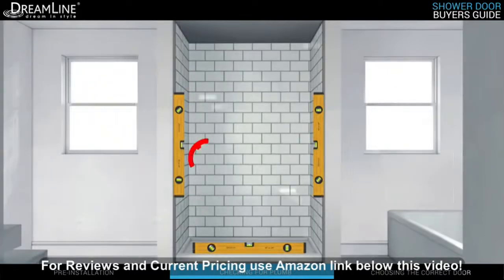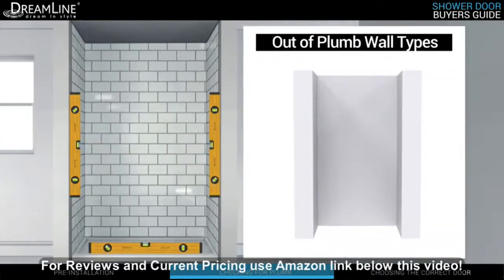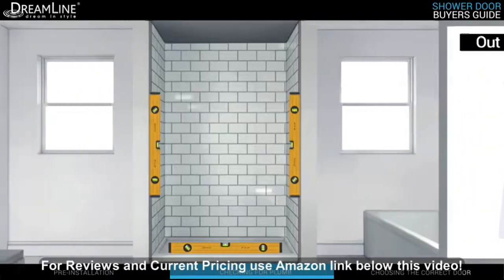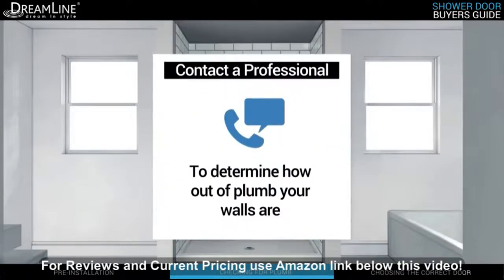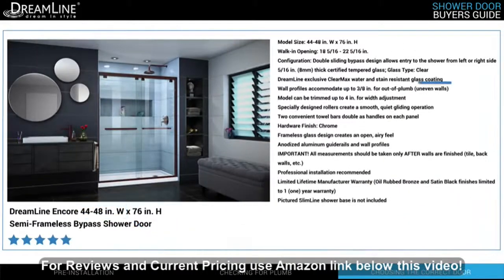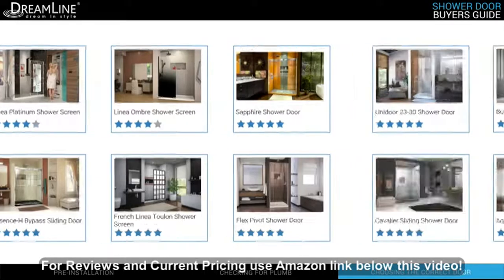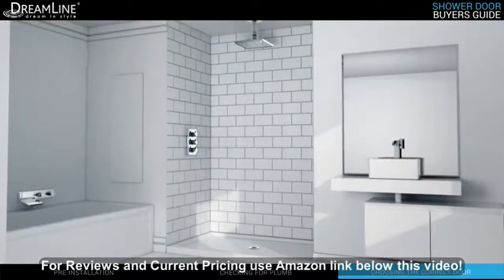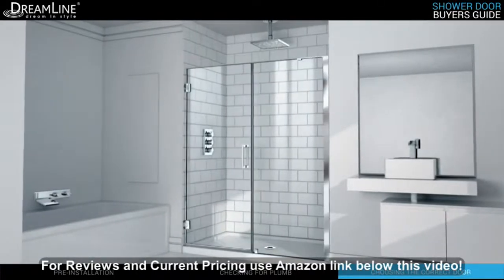DreamLine Sapphire 56-60 in. W x 76 in. H Semi-Frameless Bypass Shower Door in Brushed Nickel,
- Amazon Quick Link!

PRODUCT DESCRIPTION - The DreamLine Sapphire is a semi-frameless sliding bypass shower or tub door with a modern, elegant design and a striking look. The Sapphire features thick tempered glass, convenient dual towel bars and sleek rollers for smooth gliding action. Integrated vinyl stoppers offer glass safety and operational security for the Sapphire. DreamLine exclusive ClearMax water and stain resistant glass coating provides superior protection from buildup and easy maintenance. Drilling into the threshold is required for installation of this product and professional installation is recommended. Limited Lifetime Manufacturer Warranty. Turn your shower space into a gem with the Sapphire shower door!

Drilling into the threshold is required for installation of this product; Professional installation recommended. IMPORTANT! Before making your shower door selection, make sure walls are finished with tile or other materials, for proper measurements. Hardware finish: Brushed Nickel; Minimum threshold depth of 3 in. is required for proper installation. Specially designed rollers create a smooth, quiet gliding operation; Dual towel bars double as handles on each panel. Wall profiles accommodate up to 1/4 in. for out-of-plumb (uneven walls); Integrated vinyl inside wall profiles for glass safety and security. Top and bottom guiderails can be trimmed up to 4 in. for width adjustment. High quality 5/16 in. (8 mm) thick certified clear tempered glass; DreamLine exclusive ClearMax water and stain resistant glass coating. Model Size: 56-60 in. W x 76 in. H; Door walk-in: 24 1/4 - 28 1/4 in.; Double sliding bypass configuration for left or right side entry to the shower.

Date First Available: October 16, 2018. Shipping Weight: 223 pounds. Best Sellers Rank: #375,297 in Tools & Home Improvement. Customer Reviews: 4.3 out of 5 stars3 ratings4.3 out of 5 stars. ASIN: B07JW941JY. Warranty Description: Limited lifetime manufacturer warranty. Batteries Required?: No. Included Components: Shower Door. Item Package Quantity: 1. Style: Shower Door. Color: Brushed Nickel. Size: 56-60" W x 76" H. Item model number: SHDR-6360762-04. Product Dimensions: 1 x 60 x 76 inches. Item Weight: 152.9 pounds. Part Number: SHDR-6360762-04.